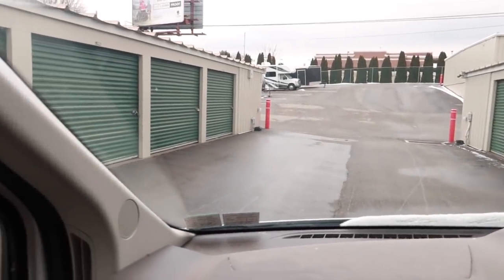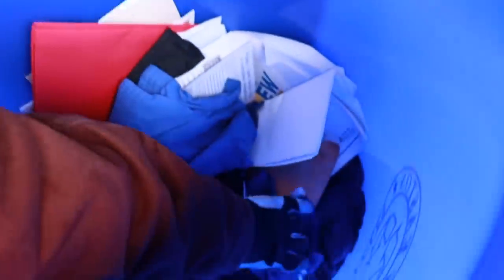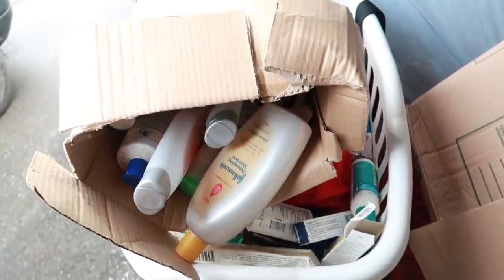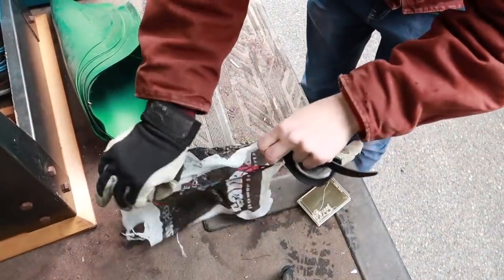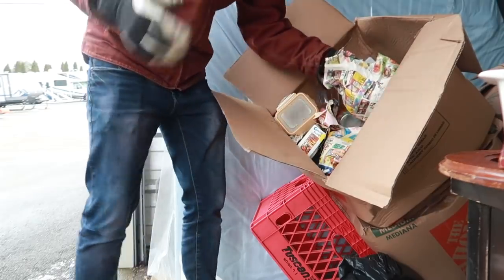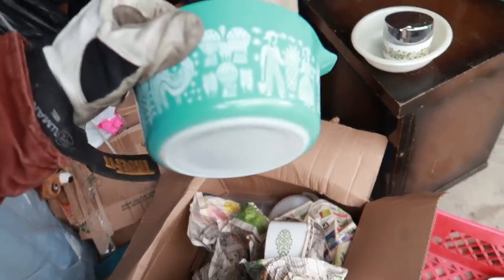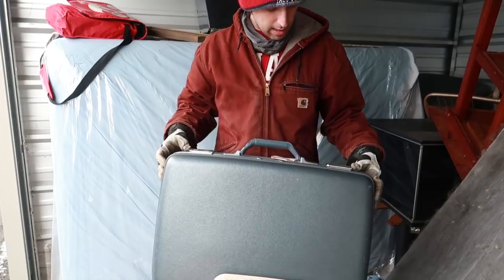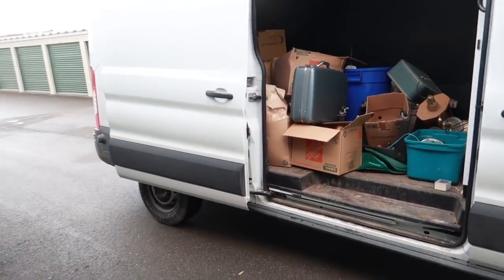I Bought an ABANDONED Storage Unit for $5 - What's INSIDE?!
Lots of Work but LOTS of Pay! Let's see what is inside this storage unit purchased at auction!